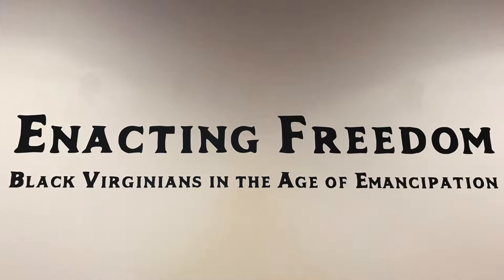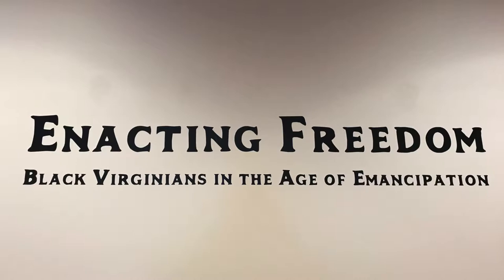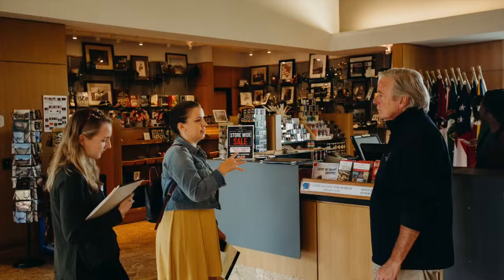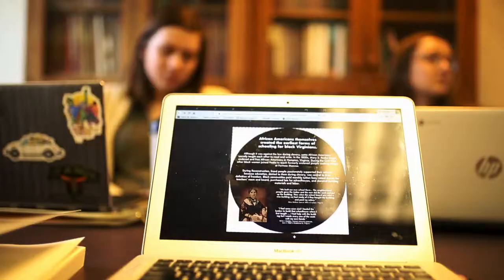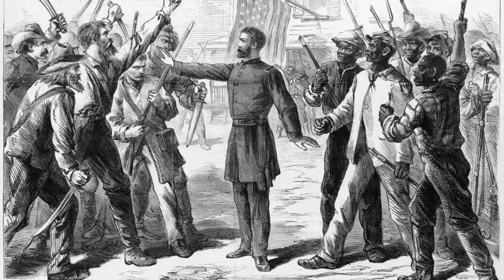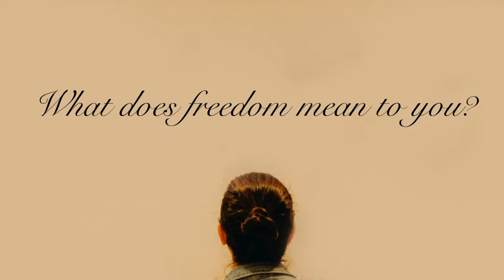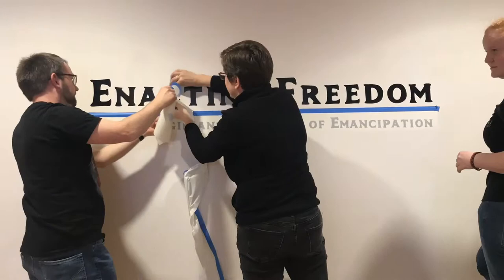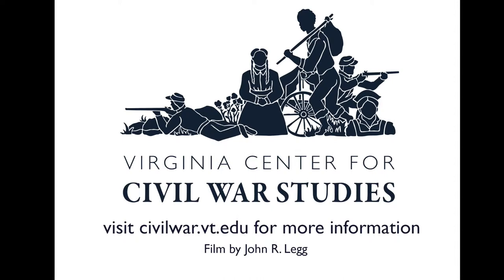ACWM ExhibitVid 1